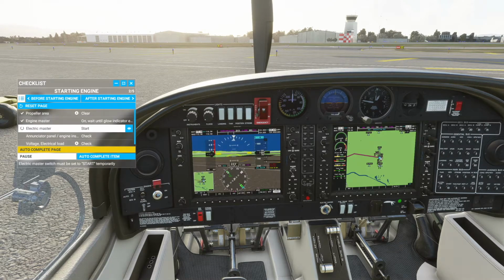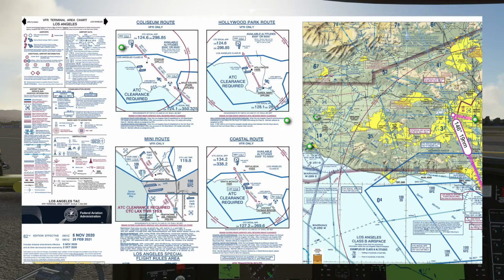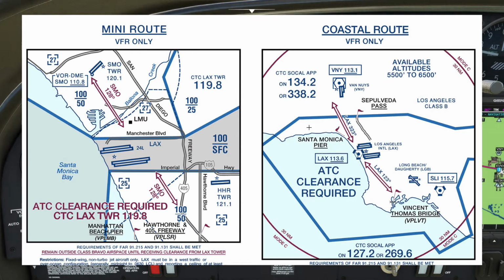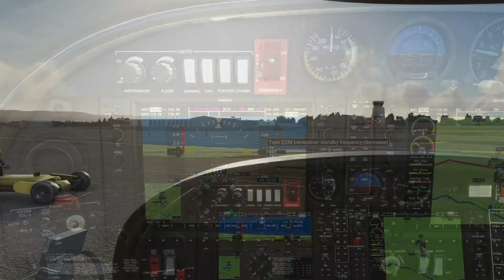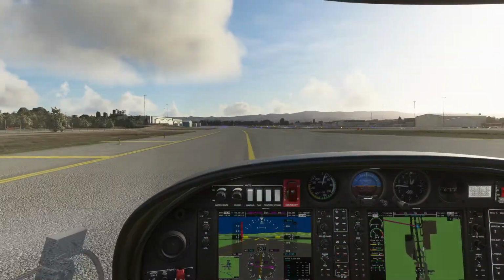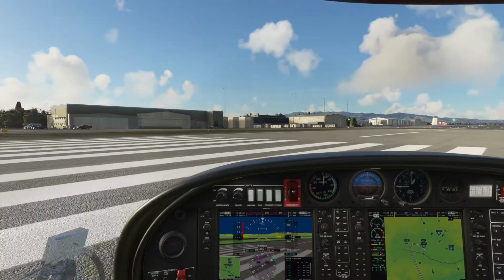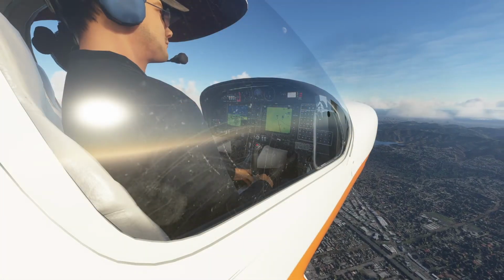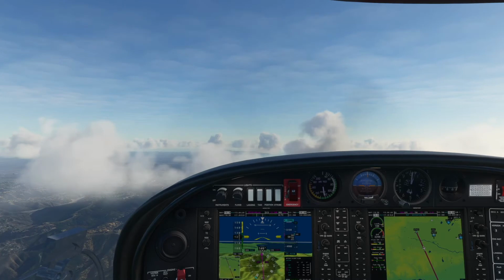Microsoft Flight Simulator 2020 VFR DA40 Flight: LAX Class Bravo Transition via the Coastal Route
I take the Diamond DA40NG VFR from KVNY Van Nuys to KSNA John Wayne with a Class Bravo transition over LAX via the published Coastal Route in Microsoft Flight Simulator 2020.